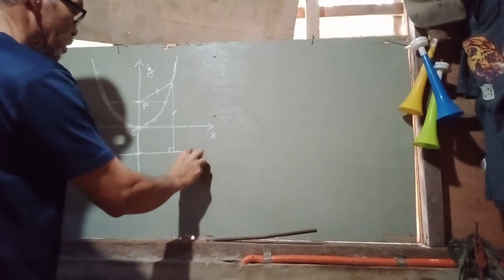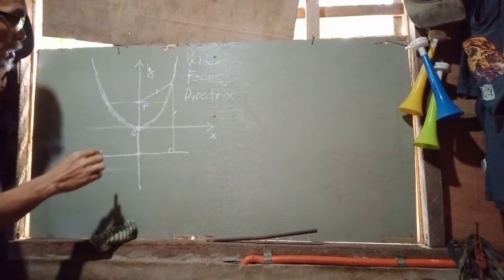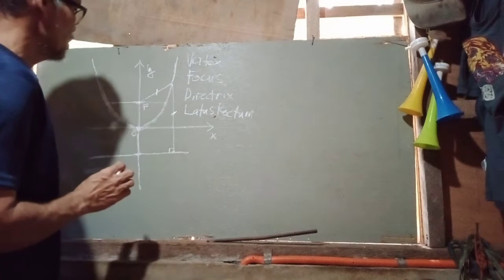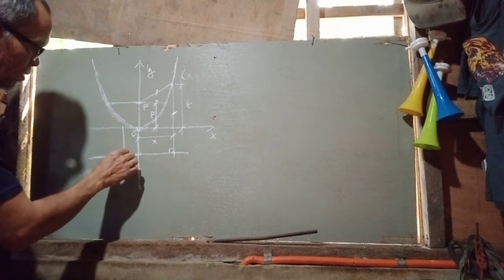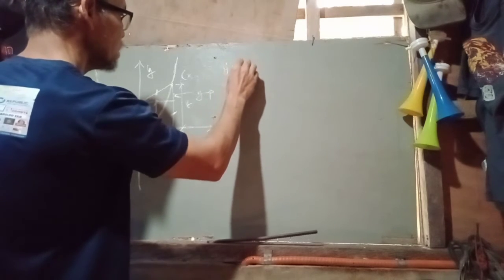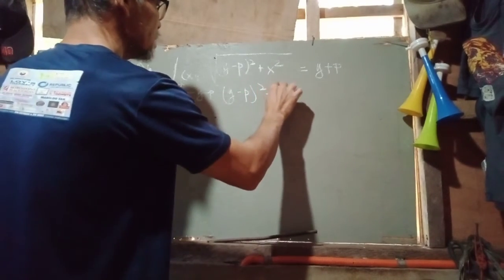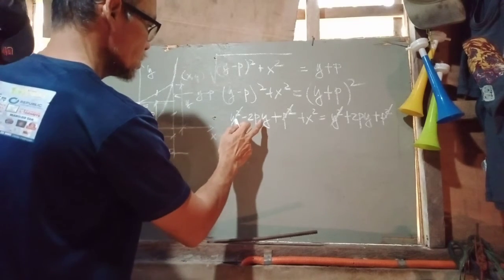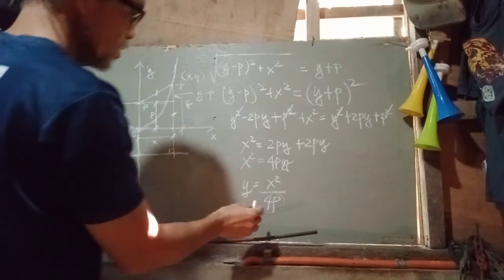Analytic Geometry (Parabola)